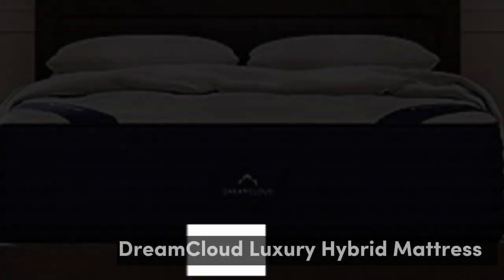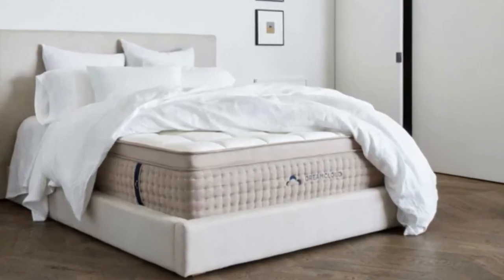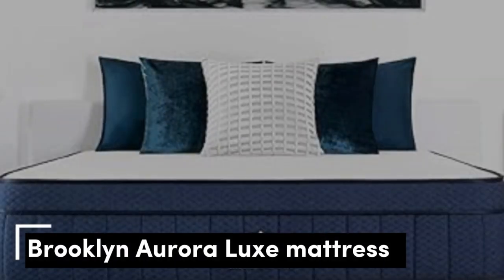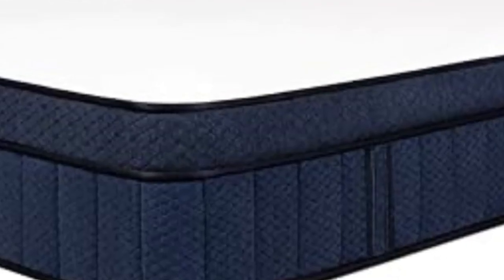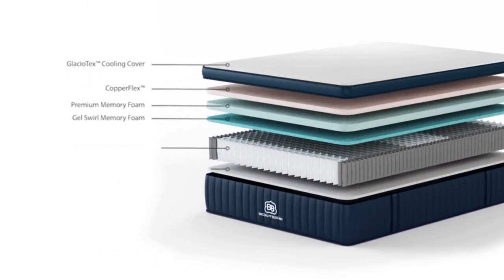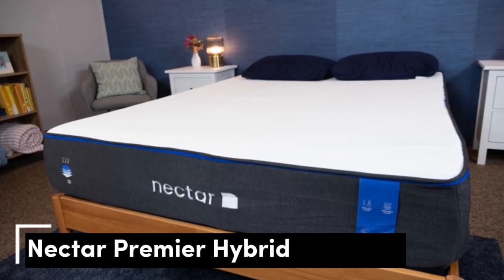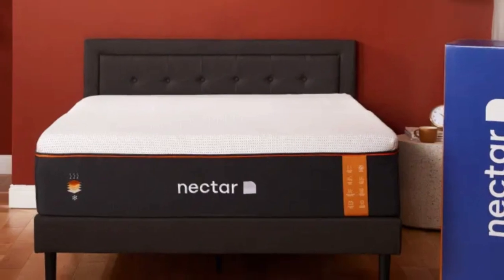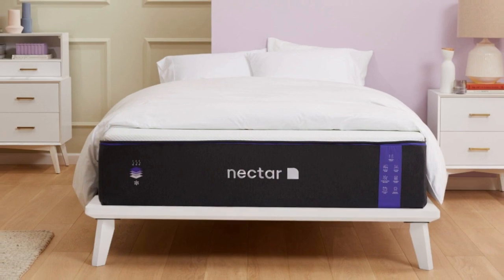Top 5 Best Hybrid Mattress of 2023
In this video we will show Best Hybrid Mattress Reviews,
DreamCloud Luxury Hybrid Mattress, Brooklyn Aurora Luxe mattress, Nectar Premier Hybrid, Awara Natural Hybrid, Casper Wave Hybrid Snow Mattress.

👉 Best 5 Hybrid Mattress Lists:

1) DreamCloud Luxury Hybrid Mattress

2) Brooklyn Aurora Luxe mattress

3) Nectar Premier Hybrid

 4) Awara Natural Hybrid

5) Casper Wave Hybrid Snow Mattress

having a quality Hybrid Mattress is an important factor for maximizing your sleeping quality and some options have advanced technology to deliver a better sleeping experience With so many options to choose from,finding one that fits your budget can be complicated, so it's important to learn about some of the best options available.

In this video we'll be comparing the 5 Best Heated Mattress Pad that are designed for different kinds of users. We will take into account performance features and price so you can decide which is best for you. All the products on our list were selected based on their own inherent strengths and features.

We'll be comparing the DreamCloud Luxury Hybrid Mattress, Brooklyn Aurora Luxe mattress, Nectar Premier Hybrid, Awara Natural Hybrid, Casper Wave Hybrid Snow Mattress; which are all great options if you're in the market for a best mattress topper.

We'll break down which Hybrid Mattress is best for you and what you can expect to get in return for your money. We'll help you decide if one of the models on our list seems like a great purchase

0:00 - intro
0:27 - DreamCloud Luxury Hybrid Mattress
2:40 - Brooklyn Aurora Luxe mattress
4:53 - Nectar Premier Hybrid
6:55 - Awara Natural Hybrid
8:43 - Casper Wave Hybrid Snow Mattress